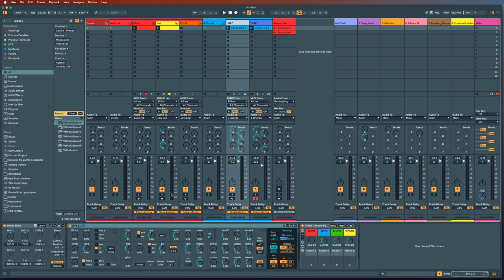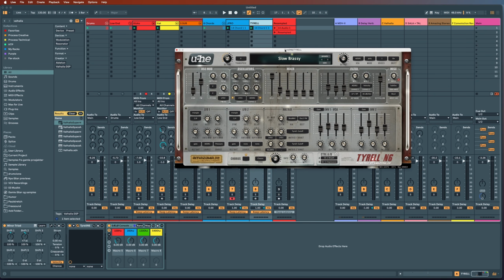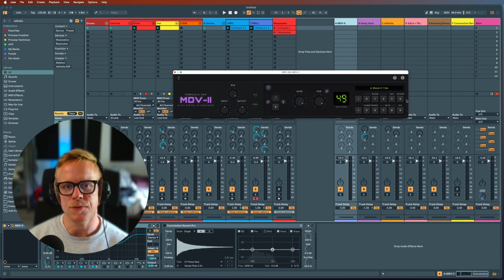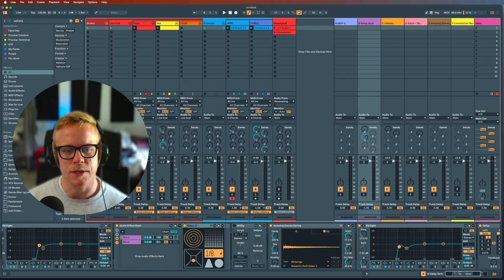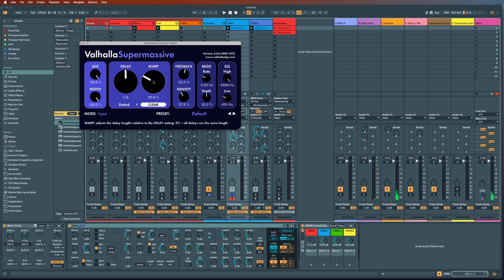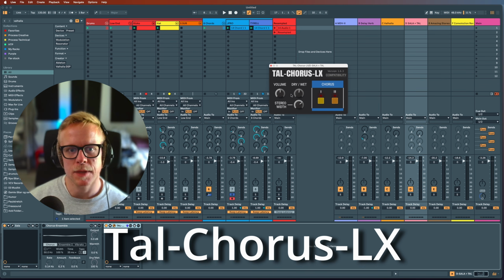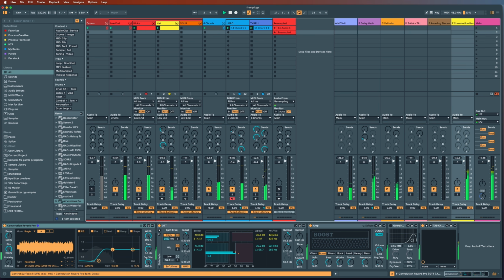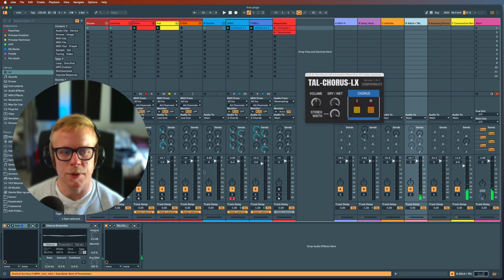Don't Spend Money! 7 Free Dub Techno-friendly Devices. Ableton Live tutorial.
In this Ableton Live video, I'll show you 7 amazing and FREE vst plugins + MaxForLive devices that can add a bunch of character to your future productions. I tend to gravitate towards most of these devices when I want quick results that sound amazing straight out of the box.

Timestamps:
00:00 - Sound demo
01:59 - Jpro 1.2
03:20 - U-He Tyrell
04:42 - Temecula DSP MDV-I & II
06:24 - ForsFM Retur
07:35 - Valhalla Supermassive
08:55 - ForsFM Sala
09:51 - TAL-Chorus-LX
11:01 - Final send (Convolution Reverb Pro)
14:13 - Closing

Links:
JPro

I found the Temecula DSP plugins in this tutorial, highly recommend you check that out as well:

Curious about 1-1 Ableton Live music production coaching?